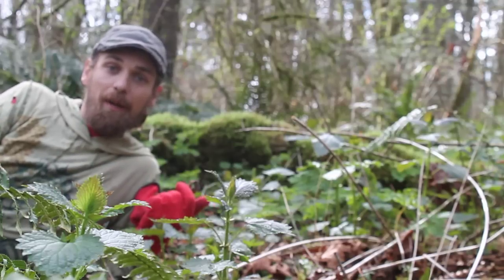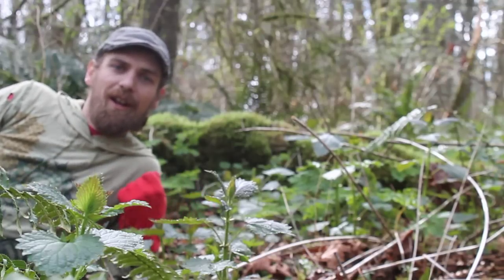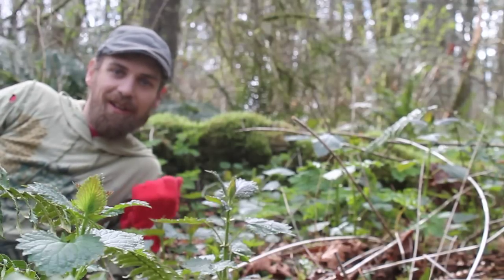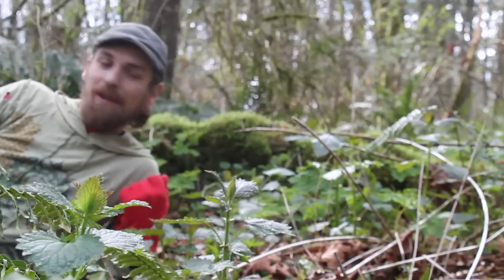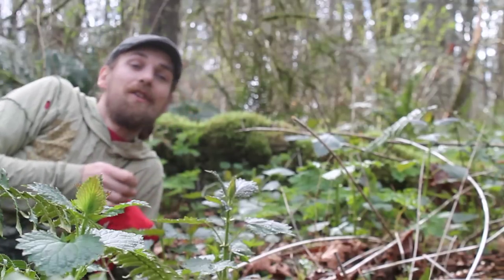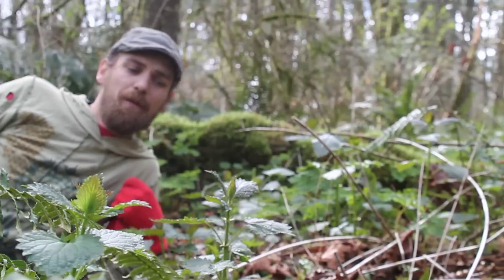How To Harvest Spring Nettle | Harmonic Arts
Spring is here and Nettle Season is upon us. When young, nettles are a great fortifying tonic in the spring to help us prepare for the new season of the sun. They are best enjoyed as food when 6 to 18 inches tall and should be cut 5 to 7 inches from the top with scissors or a knife and gloves. If you have inflamed or arthritic hands or wrists it is best to harvest without gloves as the stinging will be a helpful dose of healing for the season. Nettles can be rolled in gloved hands or blended fresh to reduce the stinging and eaten raw, but are best digested cooked or steamed. As they are packed full of minerals and nutrients, it is sometimes good to blend them with other spring green, like chickweed, dandelion leaf, lambs quarter, daisy, poke shoots, chopped fir tips or conventional greens like kale, spinach and chards. However you like your nettles, the experience of picking and eating this precious yet abundant spring green is rewarding.